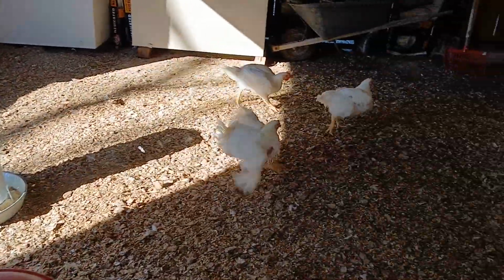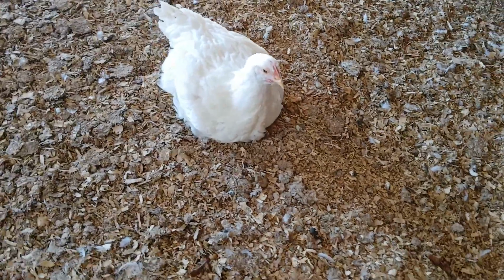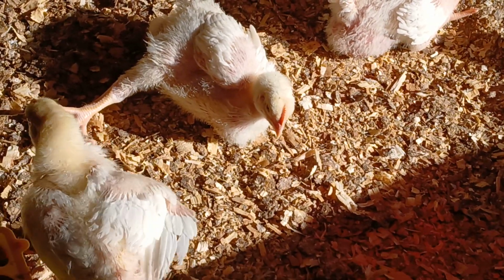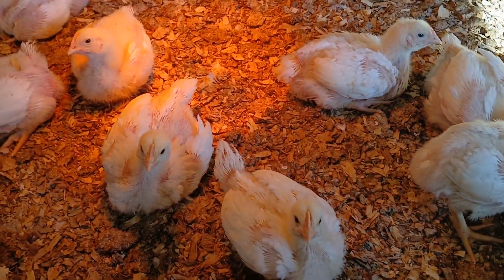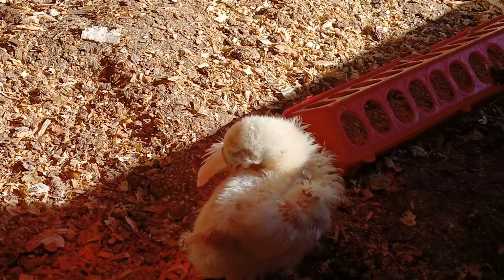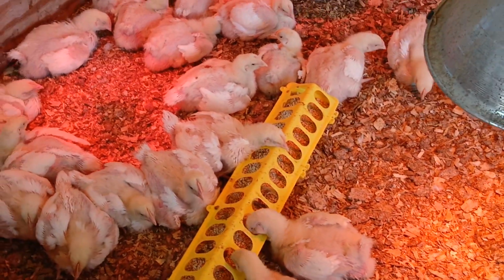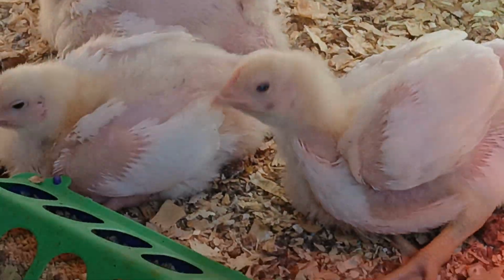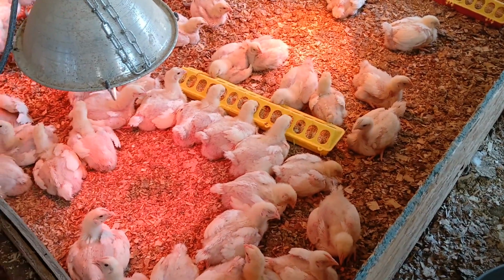Let's Raise Meat Birds...Day 15...See How Real Good Chicken Is Made...It's On A Lab Called A Farm!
How's Real, Good Chicken Made? It's raised on farms! Go in the poultry barn at a small family-run farm to meet the flock & farmer!